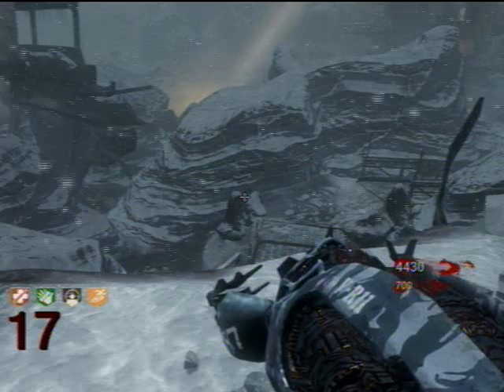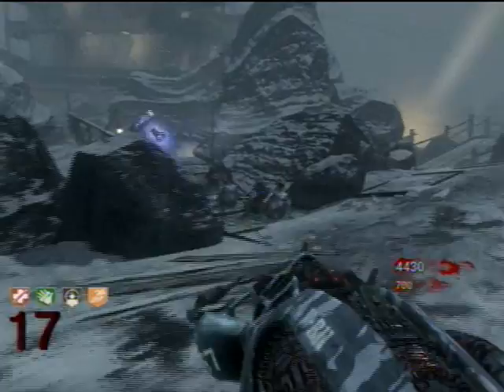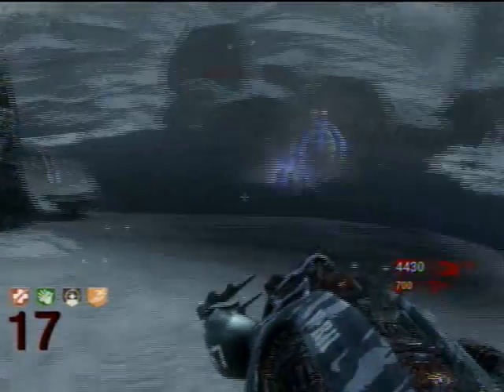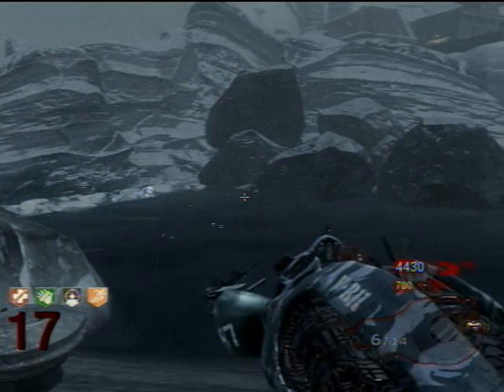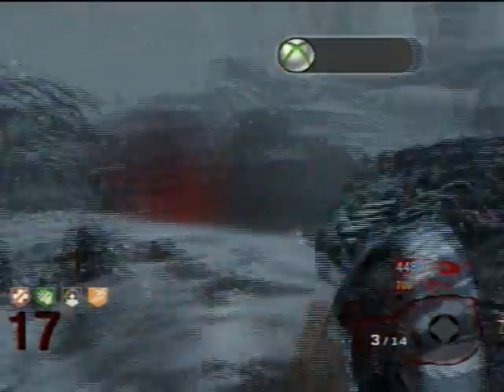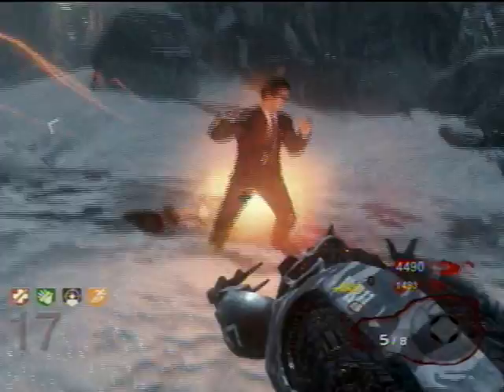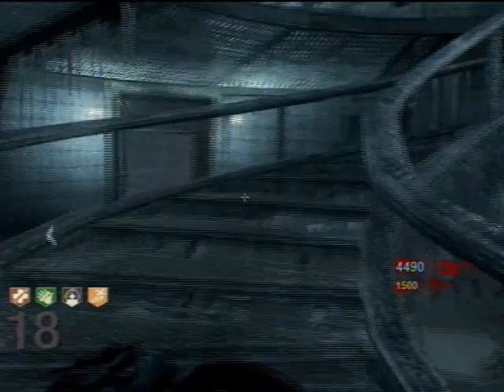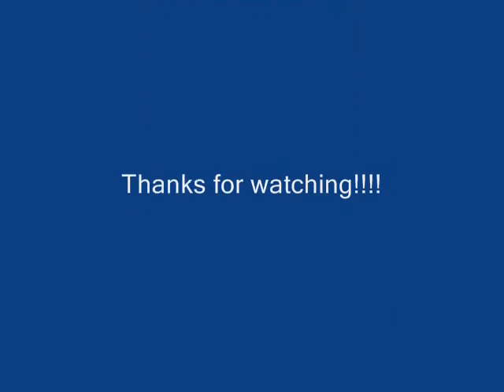How to get the "V-R11 Stuntman Achievement" And kill George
This is How to get the "V-R11 Stuntman Achievement" And kill George
All you gotta do is upgrade the V-R11 and shoot a zombie 3 times also shoot george in water with it and he leaves for acouple rounds.
If anyones looking for a glitch partner and is good at finding glitchs im always down! Just pm me. Thanks

Thanks for helping me TheWanabeNinja!